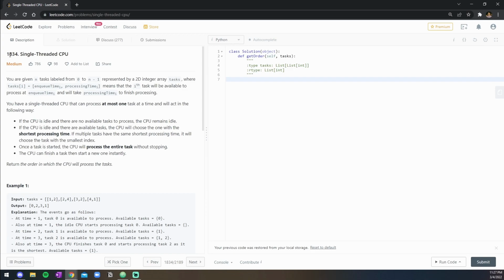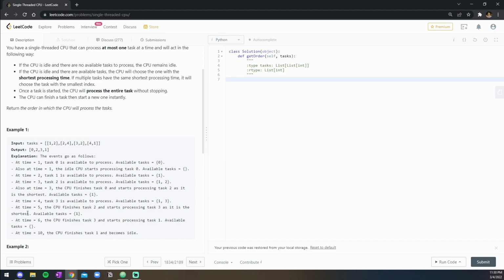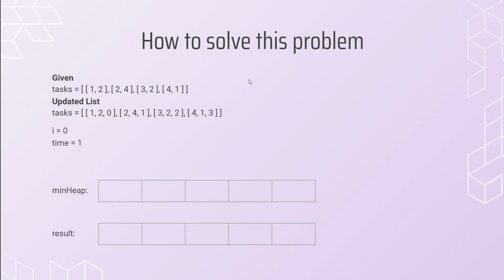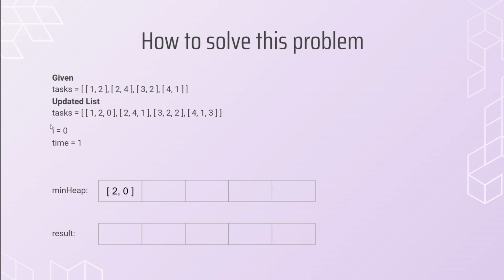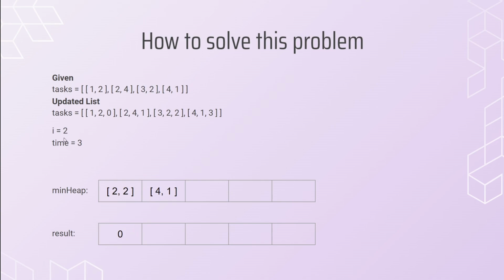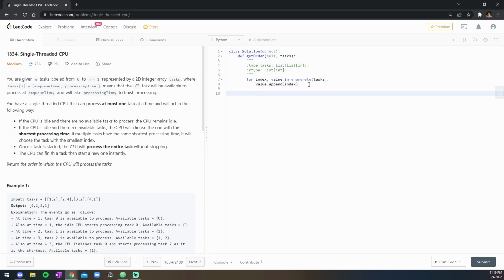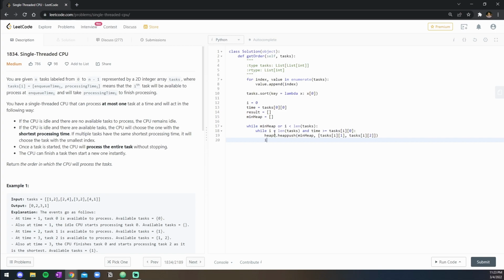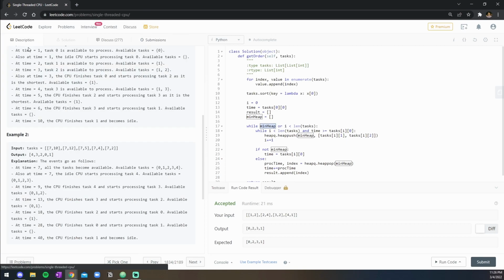Leetcode | 1834. Single-Threaded CPU | Python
# 1834 on Leetcode
Question: Single-Threaded CPU

-- New Upload every 3 days --

This problem is extremely popular in technical interviews and is asked at Google, Intuit, Indeed, LinkedIn, Coursera, Pinterest, Uber, Snapchat, Amazon, and Twilio.

Comment if you want a video for a specific Leetcode question.